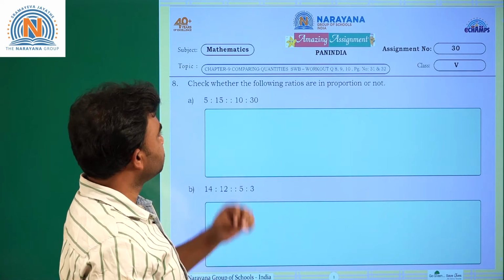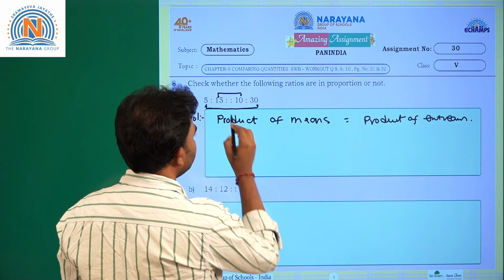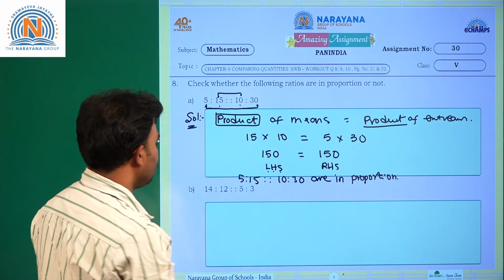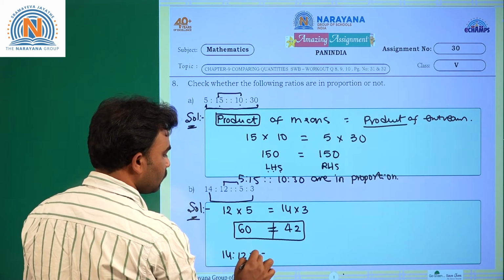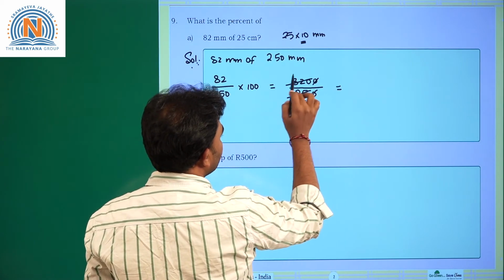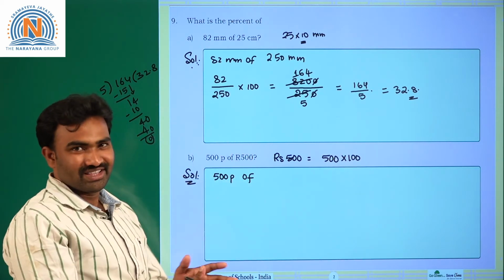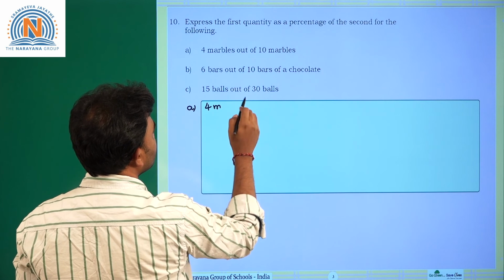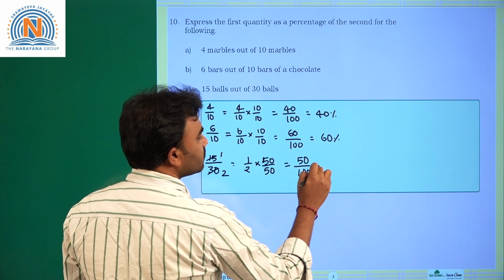15TH FEB CBSE CLASS V MATHS AMAZING ASSIGNMENT KEY 30